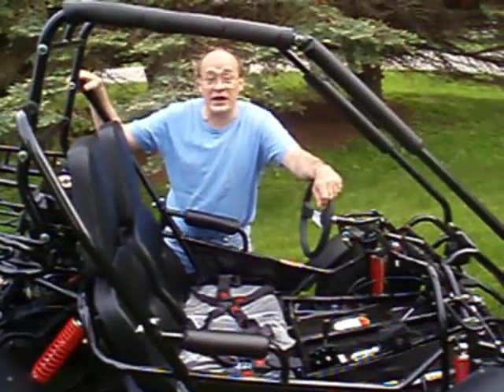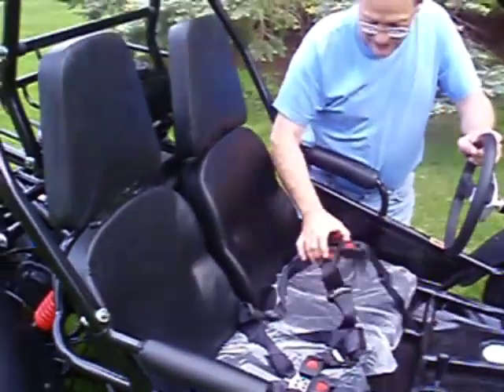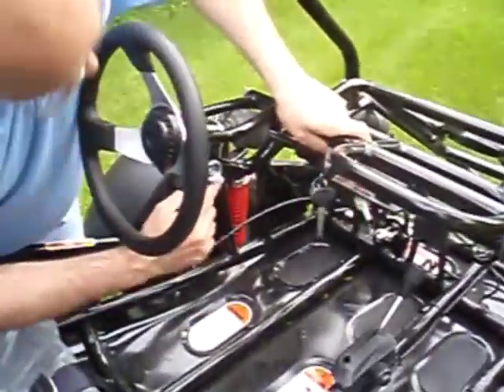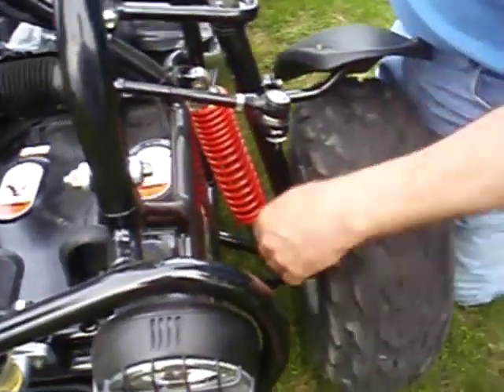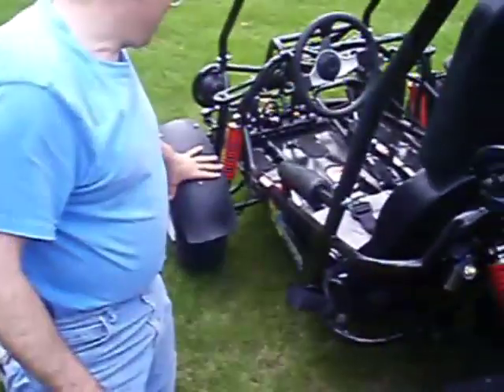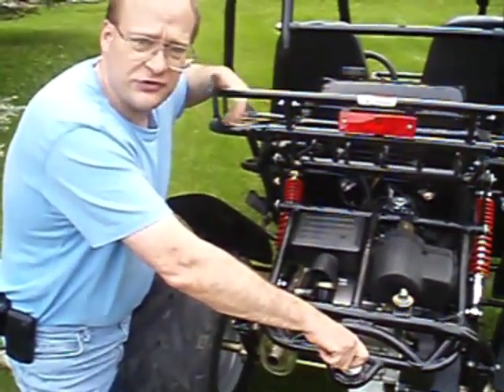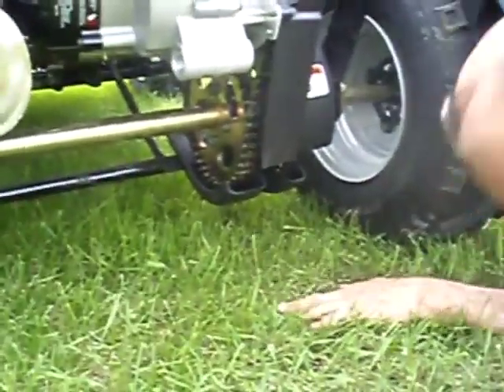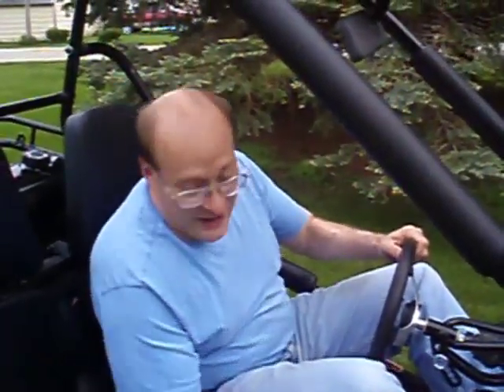A Walk Around of the TrailMaster 150 XRS Go-Kart From FamilyGoKarts.com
A video walk around of the TrailMaster 150 XRS Go-Kart.